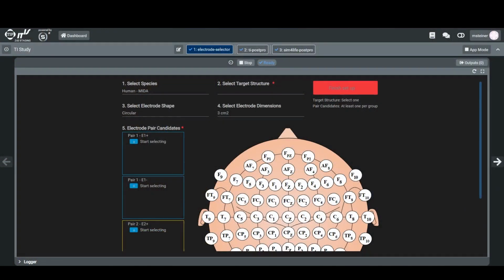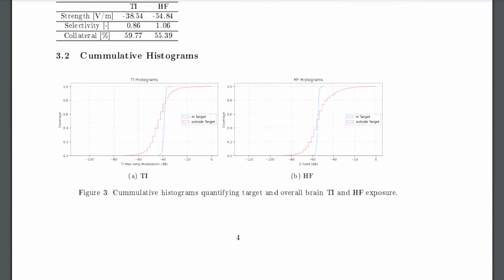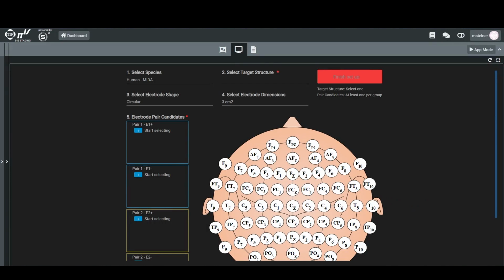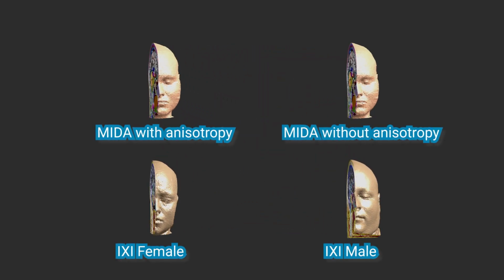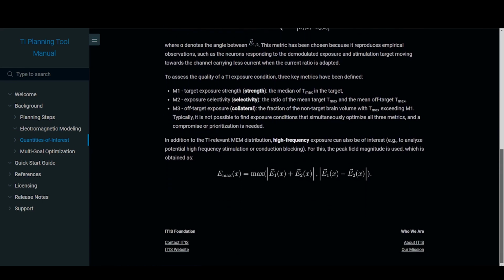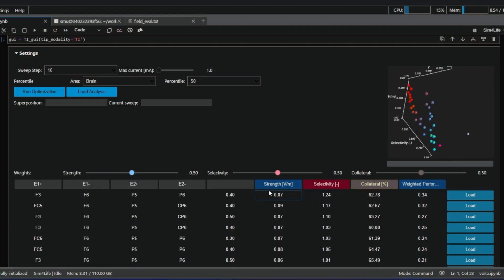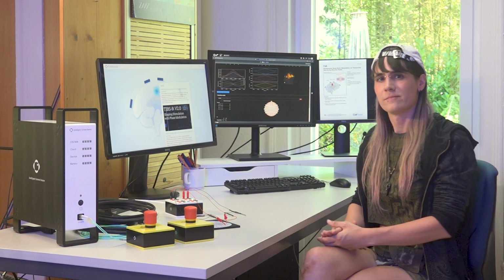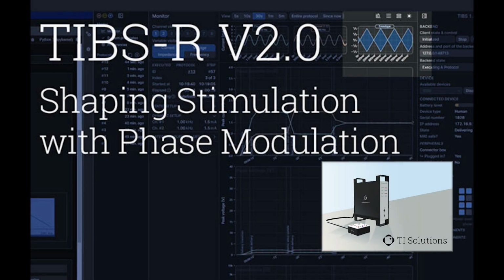Temporal Interference Planning Tool V2.0: Multichannel and Phase-Modulation TI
Temporal interference (TI) is the first non-invasive brain stimulation modality with the unique ability to selectively modulate deep brain structures. In our ongoing pursuit of optimal brain region targeting, IT'IS recently introduced the cloud-based Temporal Interference Planning Tool (TIP V1.0) to assist researchers in selecting ideal electrode positions and currents for their experiments. This movie shows all of the new features of the newly released TIP V2.0, which comes with four head anatomies, a rodent computational anatomical model, and support for multichannel and phase-modulation TI, fully leveraging the power of cloud-computing and parallelization.